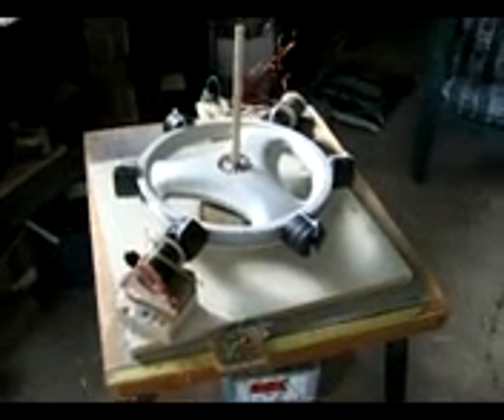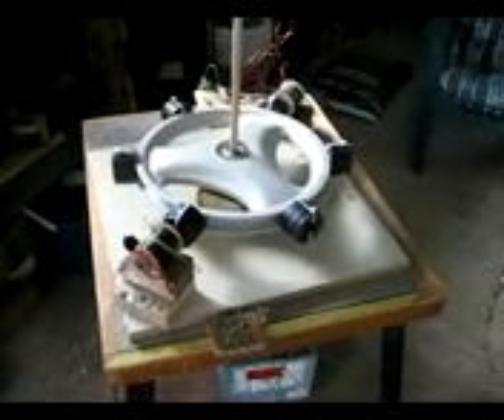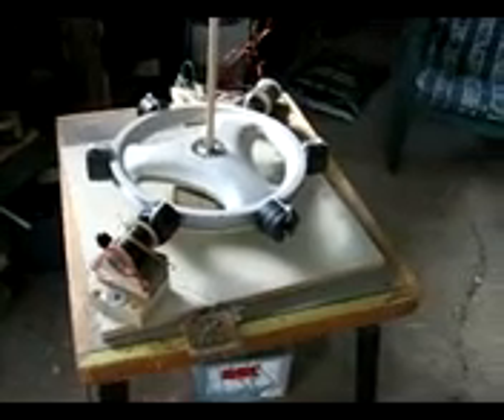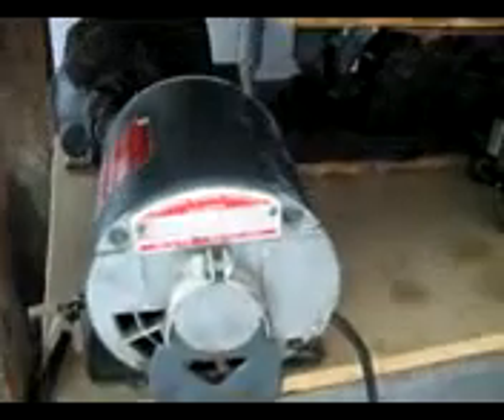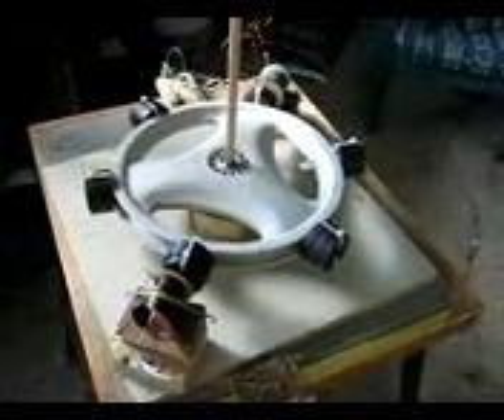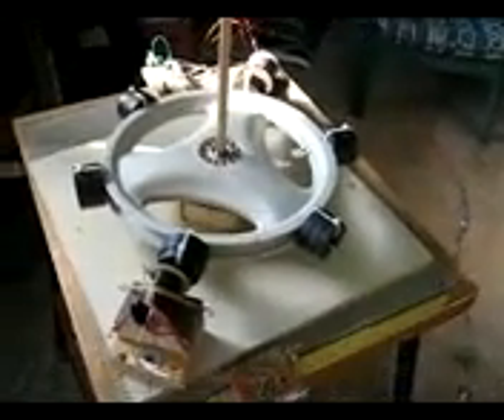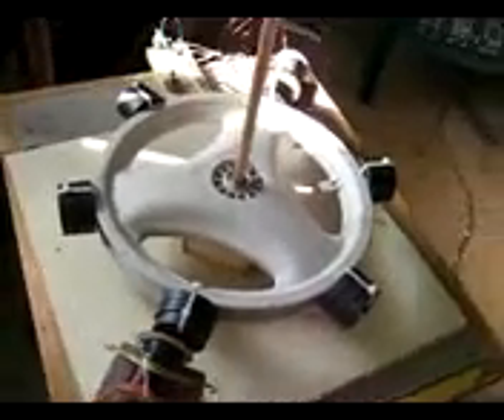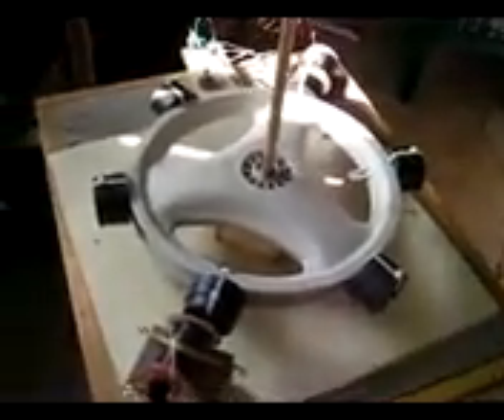Robu mpeg4 1